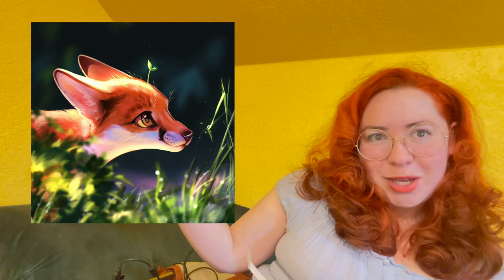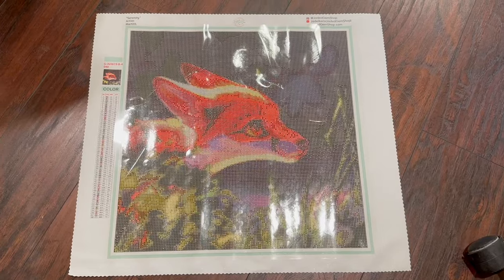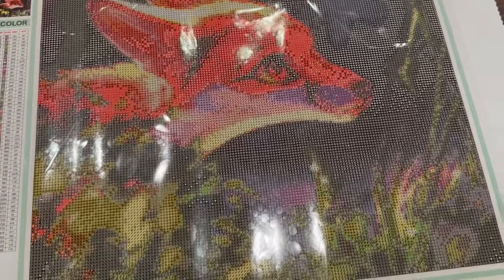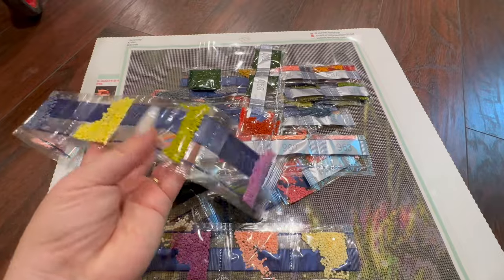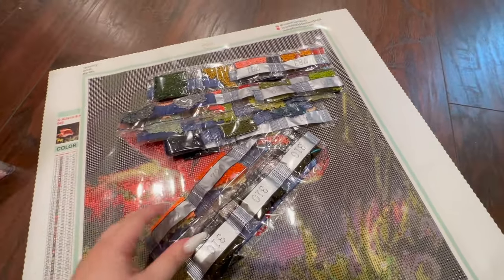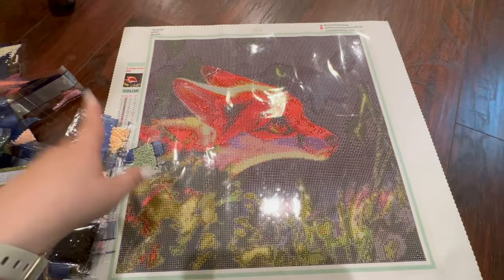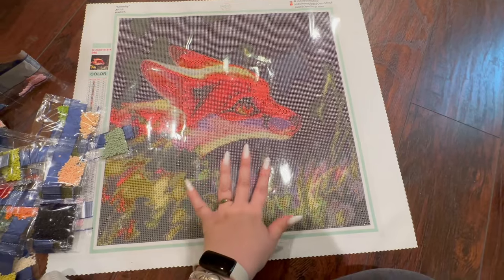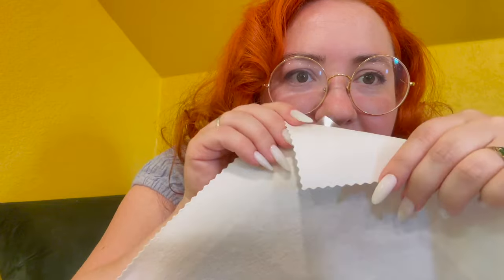Serenity - Martith Unboxing, Ready To Ship!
Want Diamond Paintings? I've got plenty at JadedGemShop.com